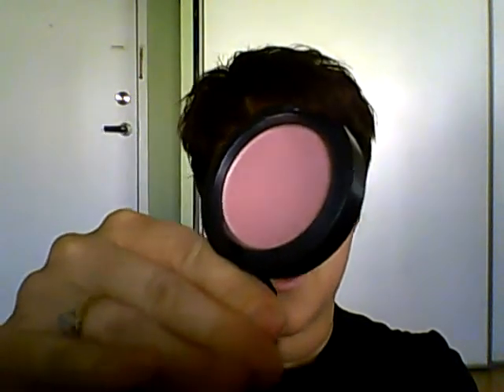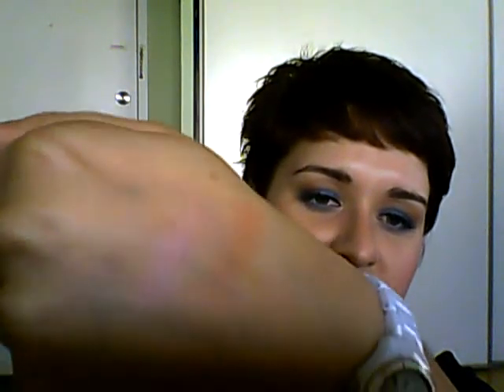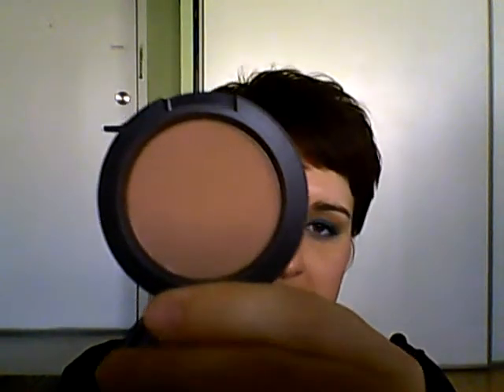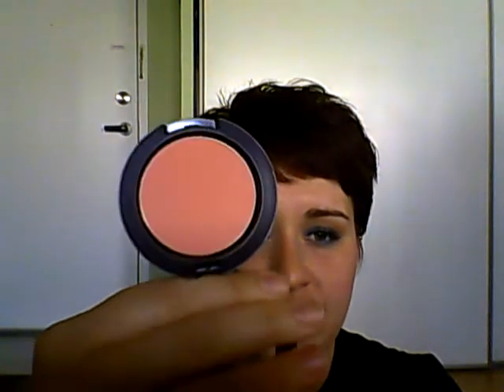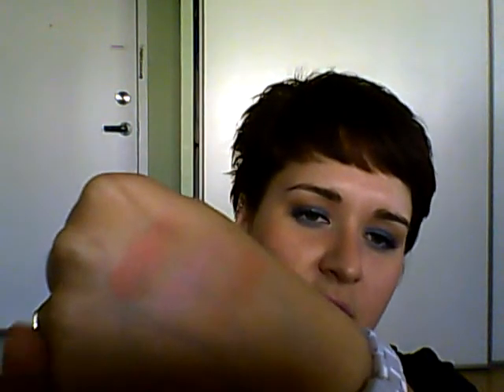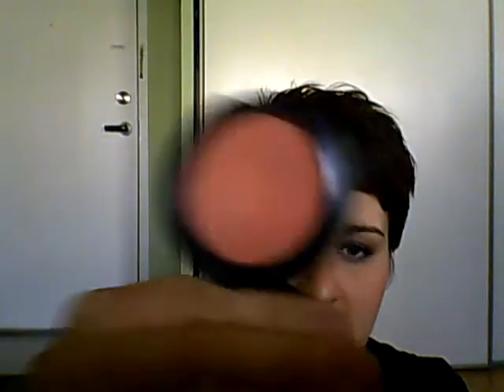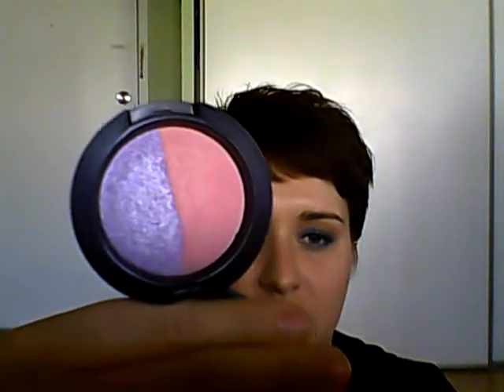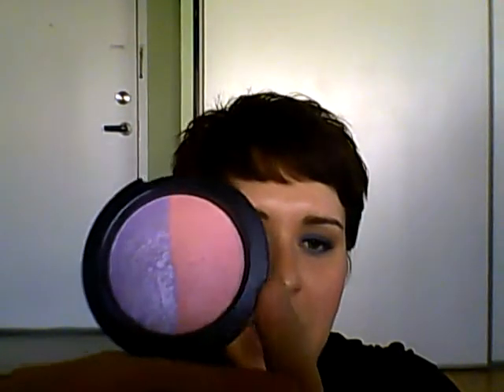MAC Blush Collection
Hey guys! I wanted to show you some of my MAC collection and thought I would start with blushes. I would LOVE to know what blushes you own, and any you would recommend for me to check out. :)